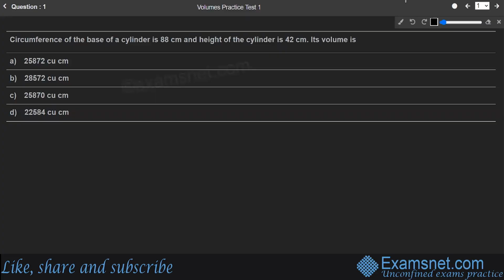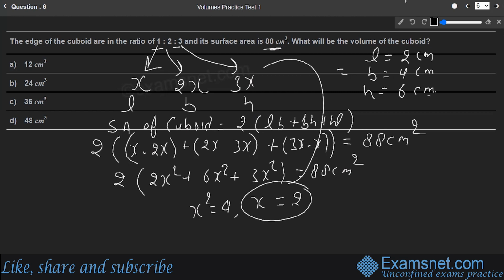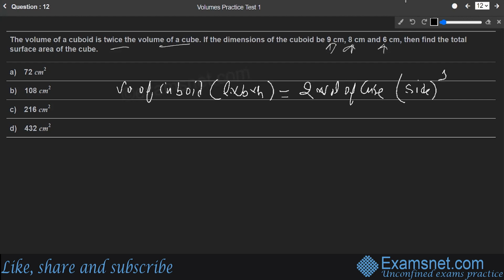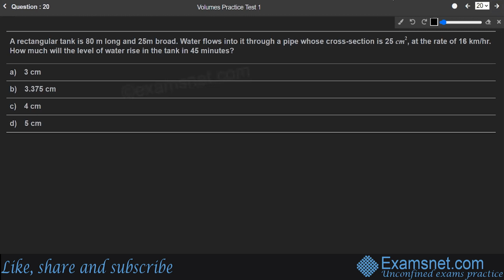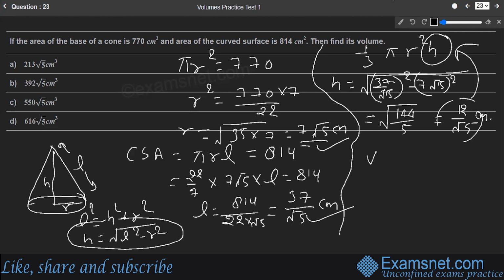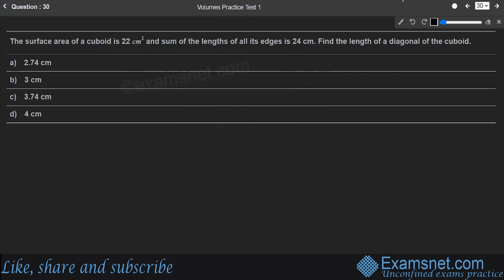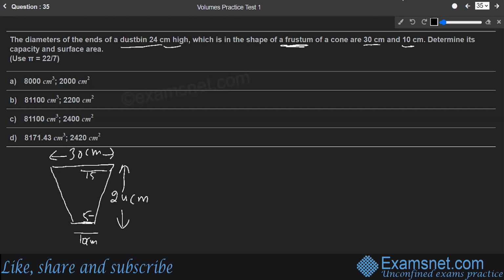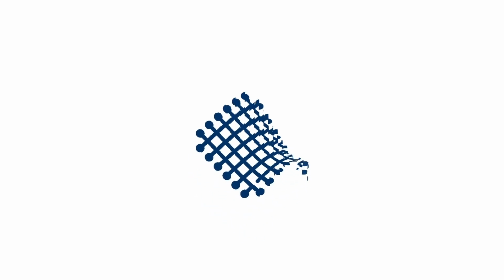Aptitude Geometry Volume Practice Test 1 with clear solutions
➤ *Jump to Questions* :

00:00 - Intro
00:00:16 - Question 1
00:01:55 - Question 2
00:04:16 - Question 3
00:06:06 - Question 4
00:08:18 - Question 5
00:10:50 - Question 6
00:12:43 - Question 7
00:14:33 - Question 8
00:17:09 - Question 9
00:19:06 - Question 10
00:21:36 - Question 11
00:23:45 - Question 12
00:25:47 - Question 13
00:26:48 - Question 14
00:27:30 - Question 15
00:29:52 - Question 16
00:31:04 - Question 17
00:33:31 - Question 18
00:35:44 - Question 19
00:36:48 - Question 20
00:41:51 - Question 21
00:43:33 - Question 22
00:46:18 - Question 23
00:49:23 - Question 24
00:51:25 - Question 25
00:52:57 - Question 26
00:54:19 - Question 27
00:56:31 - Question 28
00:59:13 - Question 29
01:01:13 - Question 30
01:03:33 - Question 31
01:05:44 - Question 32
01:08:16 - Question 33
01:09:57 - Question 34
01:12:26 - Question 35
01:17:10 - Question 36
01:18:44 - Question 37
01:20:43 - Question 38
01:21:37 - Question 39
01:23:19 - Question 40